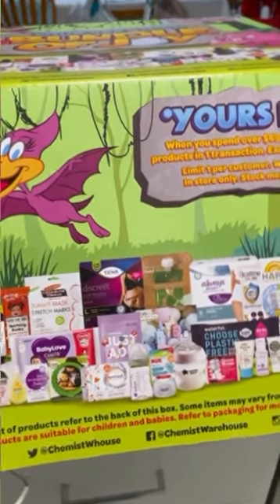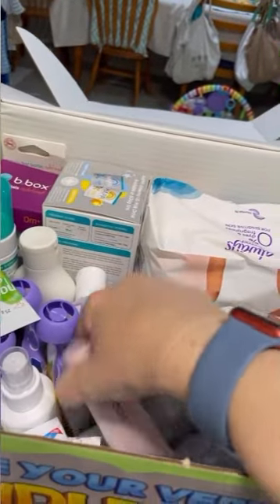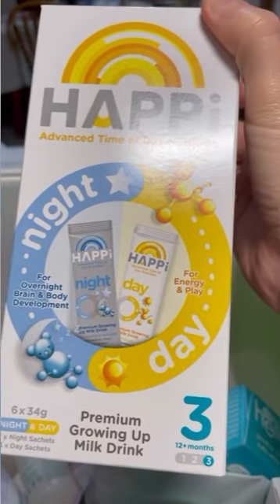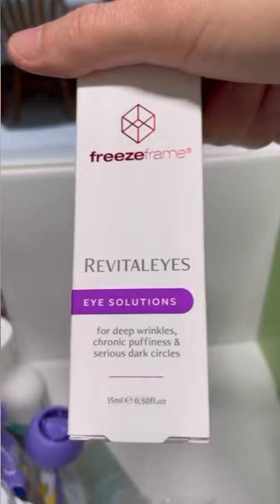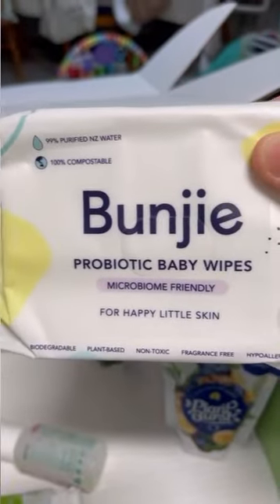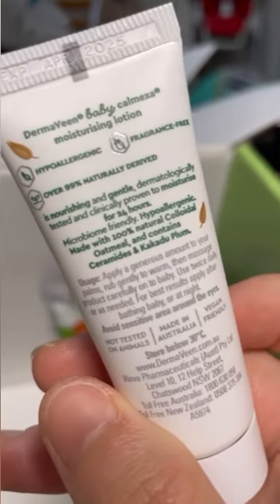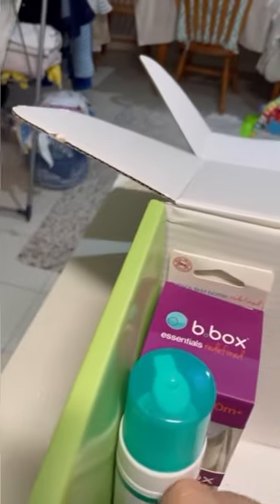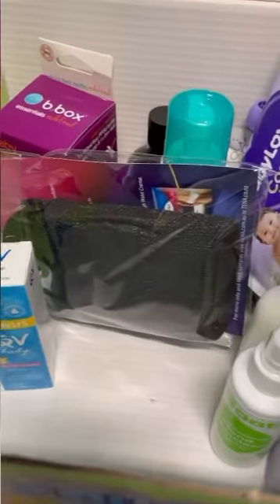What’s in the box? Chemist Warehouse’s free Baby Bundle box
Showing you what I’d in the latest Baby Bundle Box from Chemist Warehouse. These are available from today. While stocks last. Only thing not shown in the video is the individual pack of disposable underwear, but I’m sure you are not here just to see those.